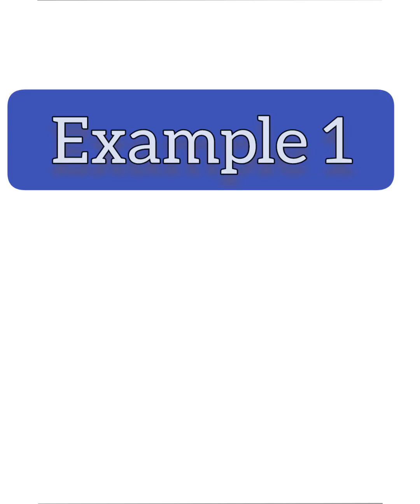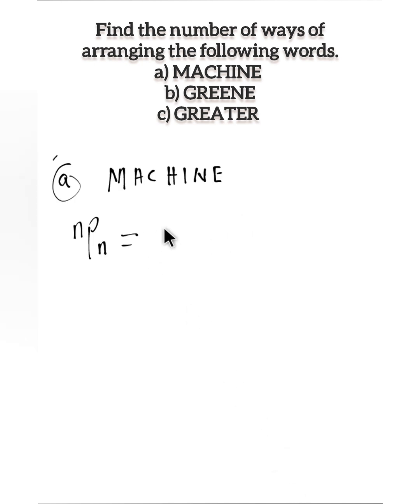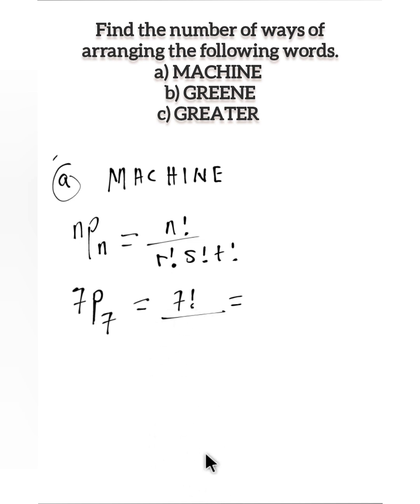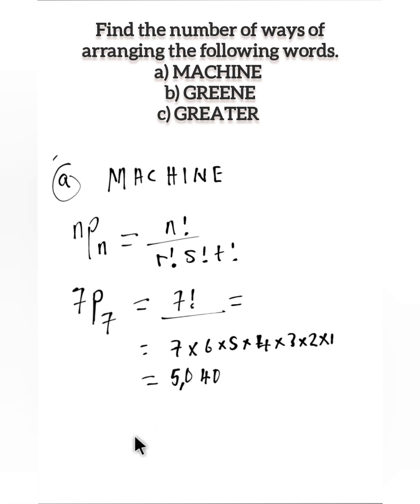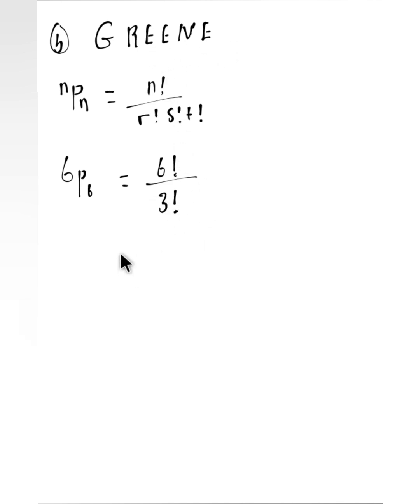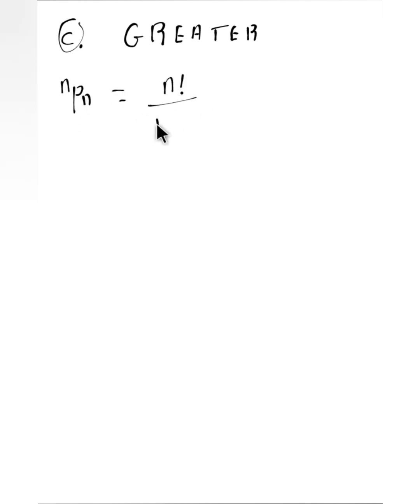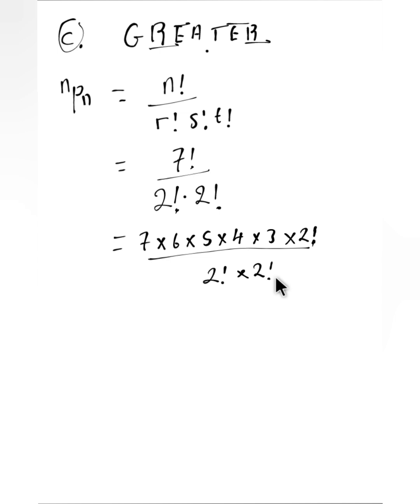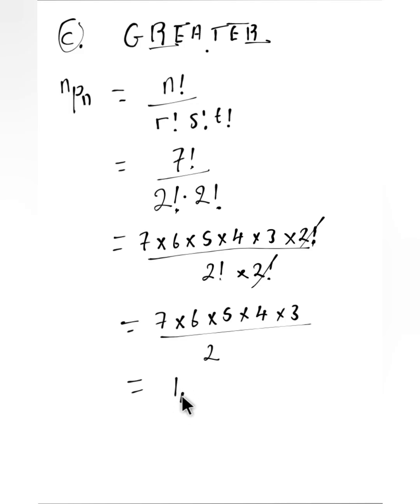Permutation Involving Identical Objects